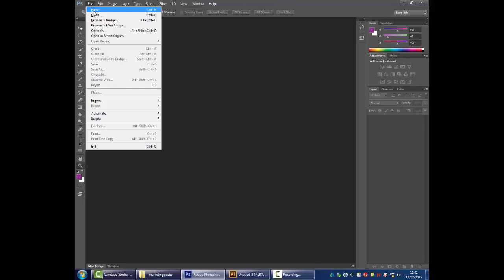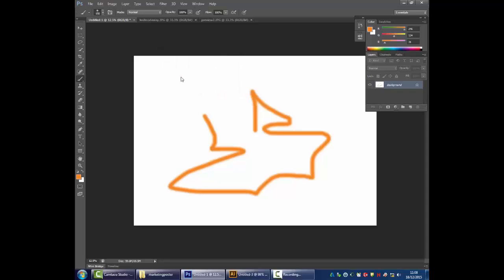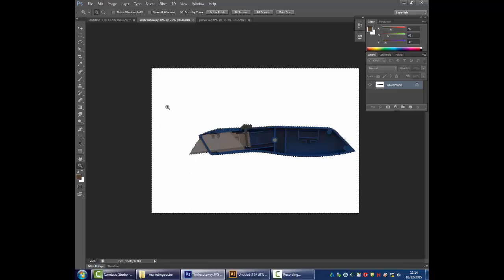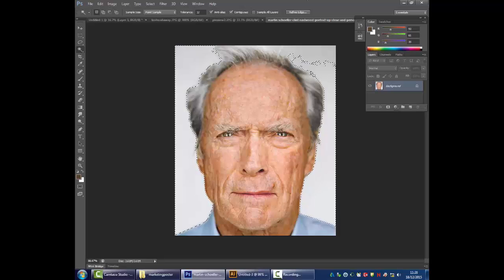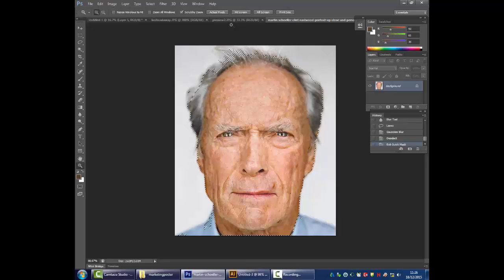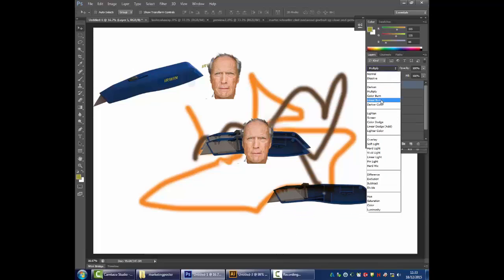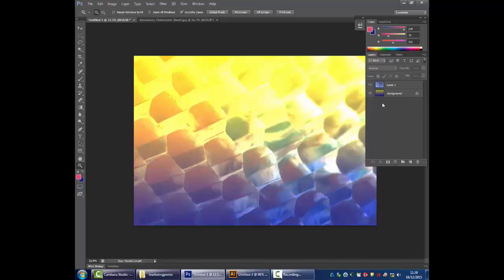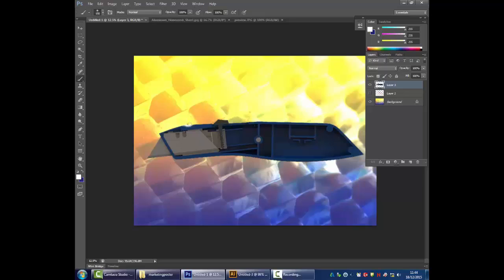Photoshop basics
A video containing basics of Photoshop set up and use.